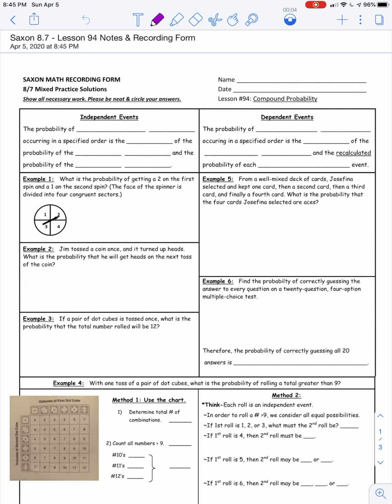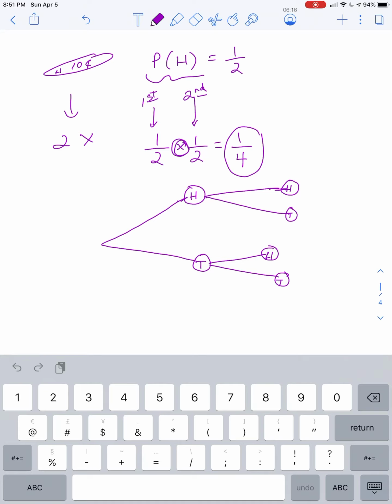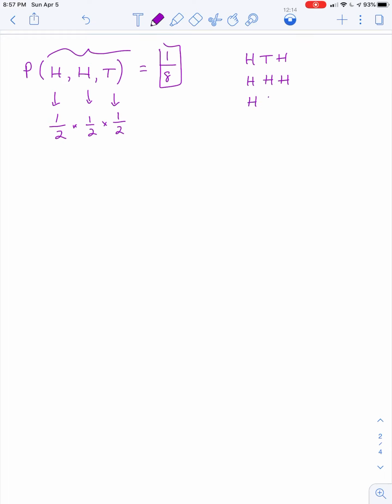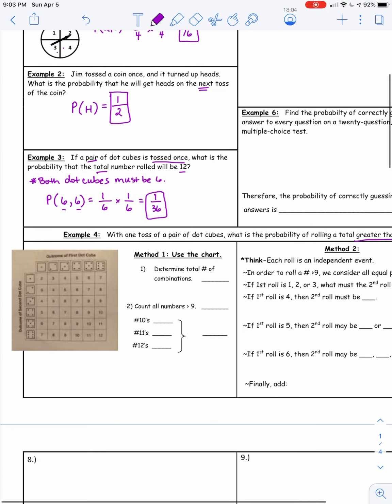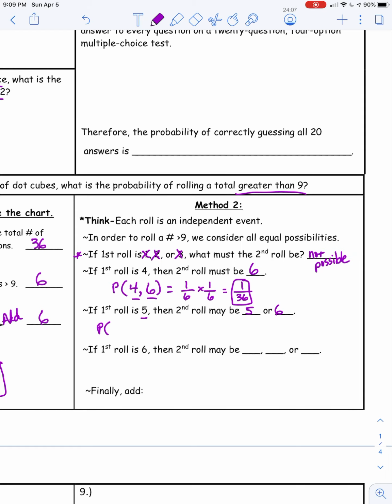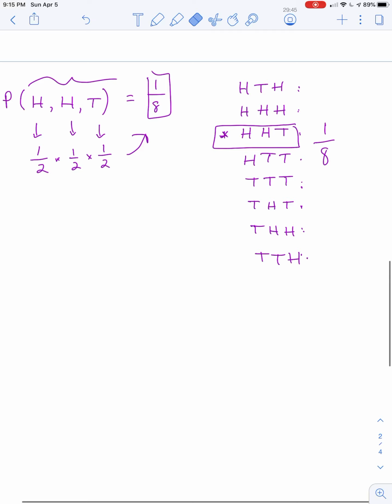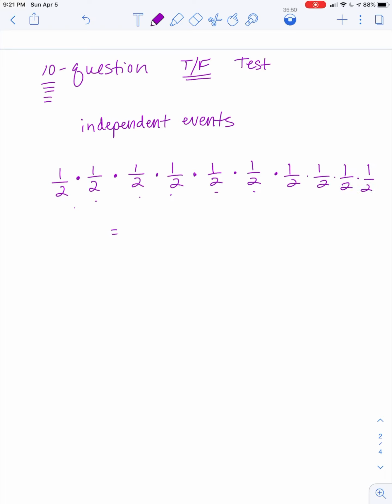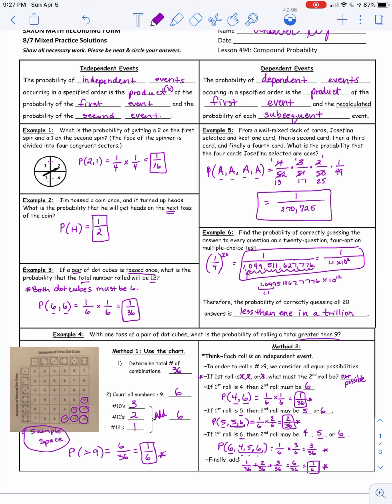Saxon Pre-Algebra Lesson 94 Video Teaching